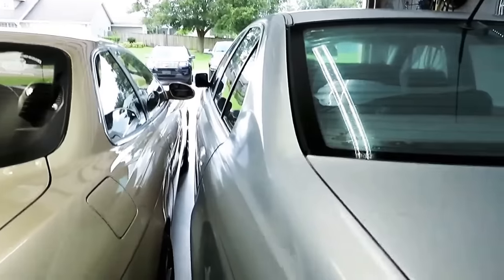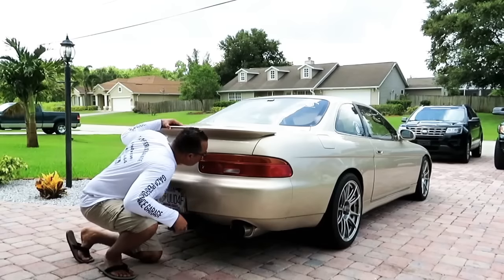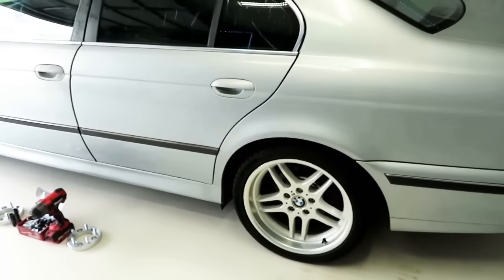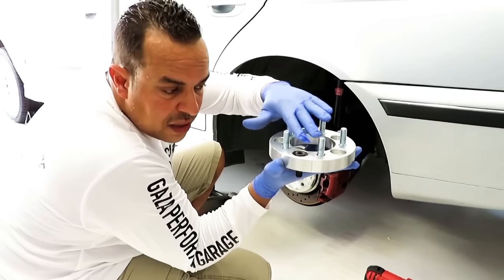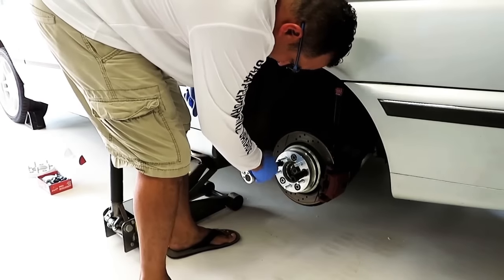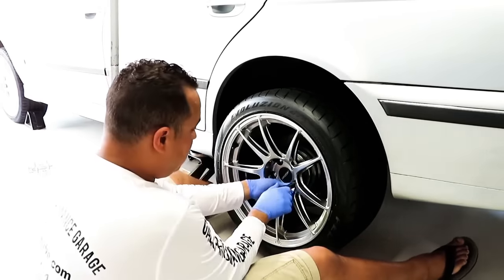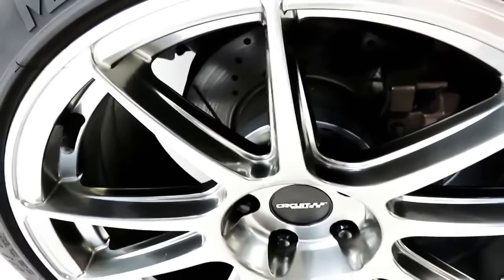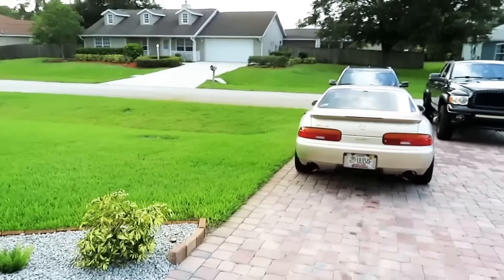INSANE LEXUS SC400 COLD START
INSANE LEXUS SC400 COLD START WARM UP.
1998 BMW 528I WHEEL BOLT PATTERN MOD.
5X120 TO 5X114.3 LUG PATTERN.
LEXUS SC400 1UZ V8
LEXUS SC400 VS. LEXUS SC300
2JZGE VS.1UZFE